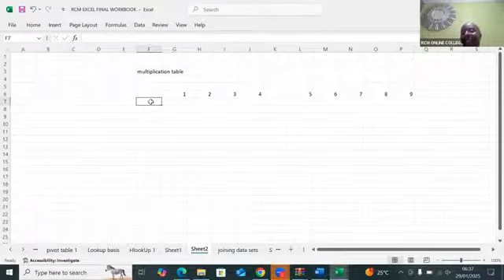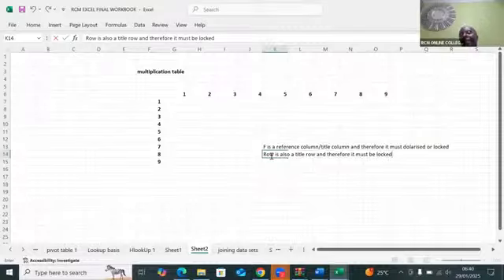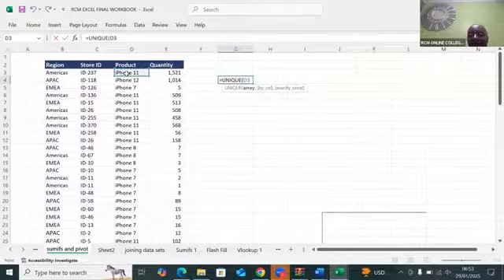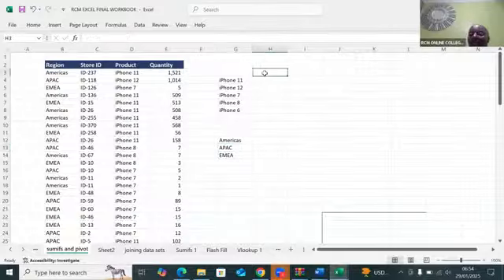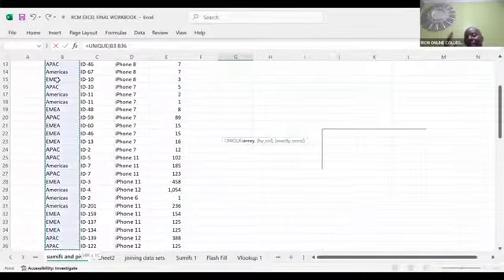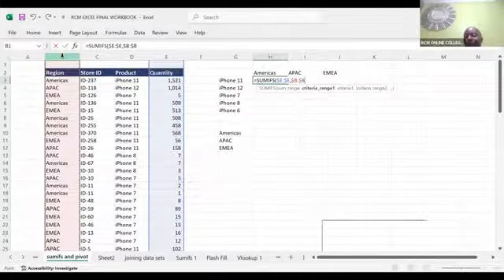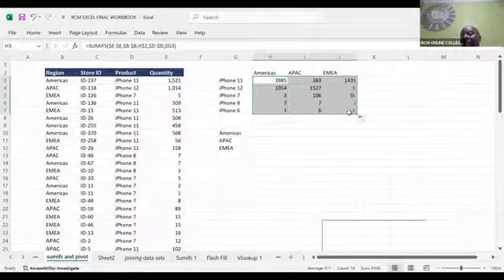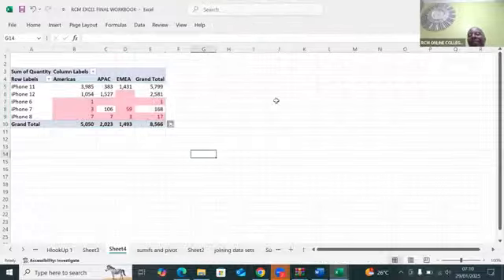BDA Advanced Excel SUMIFS & Pivot Tables-CPA KENYA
𝐉𝐚𝐧𝐮𝐚𝐫𝐲 𝐈𝐧𝐭𝐚𝐤𝐞 𝐢𝐬 𝐬𝐭𝐢𝐥𝐥 𝐎𝐍 𝐚𝐭 𝐑𝐂𝐌 𝐎𝐧𝐥𝐢𝐧𝐞 𝐂𝐨𝐥𝐥𝐞𝐠𝐞!
𝐂𝐨𝐮𝐫𝐬𝐞𝐬 𝐨𝐟𝐟𝐞𝐫𝐞𝐝:
✅ CPA✅ CIFA✅ ATD✅ BDA✅ CFFE✅ CPFM
📍 𝑷𝒉𝒚𝒔𝒊𝒄𝒂𝒍 𝒄𝒍𝒂𝒔𝒔𝒆𝒔:
Commonwealth House, 5th Floor
𝐒𝐭𝐮𝐝𝐲 𝐦𝐨𝐝𝐞𝐬 & 𝐟𝐞𝐞𝐬:
• Online classes: Ksh. 4,800 per unit
𝑹𝑪𝑴 𝒊𝒔 𝒉𝒆𝒓𝒆 𝒕𝒐 𝒘𝒂𝒍𝒌 𝒘𝒊𝒕𝒉 𝒚𝒐𝒖 𝒇𝒓𝒐𝒎 𝑱𝒂𝒏𝒖𝒂𝒓𝒚 𝒖𝒏𝒕𝒊𝒍 𝒆𝒙𝒂𝒎 𝒅𝒂𝒚.